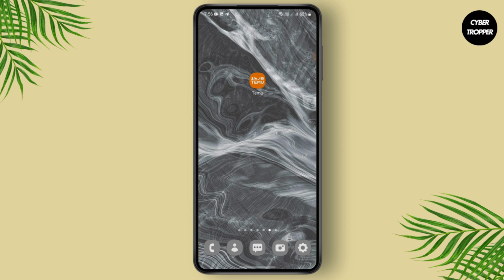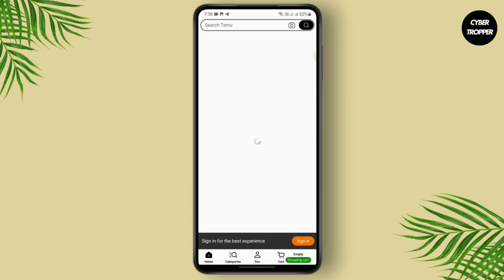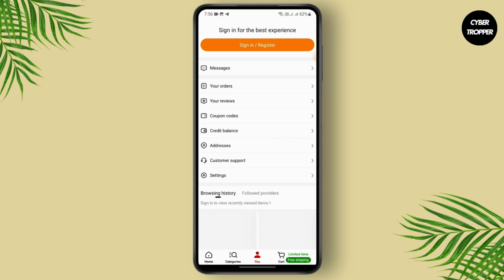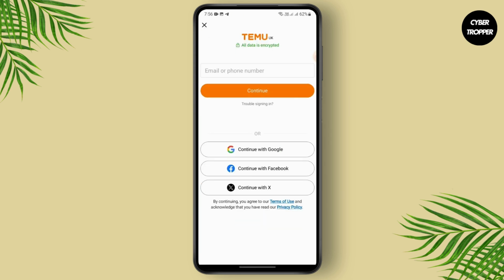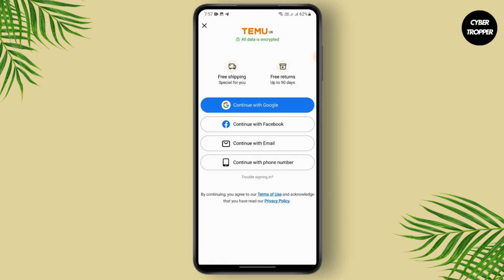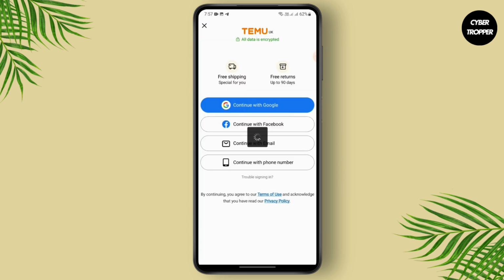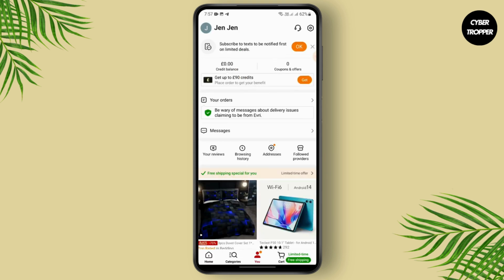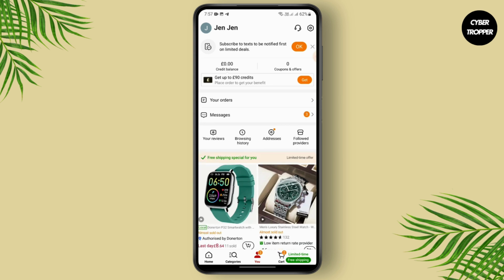How to Login Into TEMU App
Learn how to easily log in to your TEMU app account with this step-by-step tutorial. Whether you're signing in for the first time or troubleshooting login issues, this video has got you covered!

In this video, you'll discover how to access your TEMU account, how to sign in to TEMU, and common troubleshooting tips for TEMU login problems.

Timestamps:
0:00 Introduction
0:20 Step 1: Opening the TEMU App
0:45 Step 2: Entering Your Credentials
1:05 Step 3: Troubleshooting Login Issues